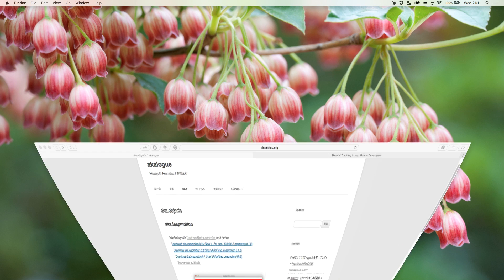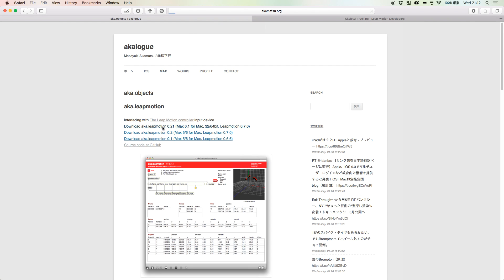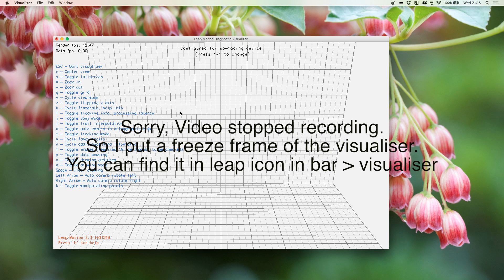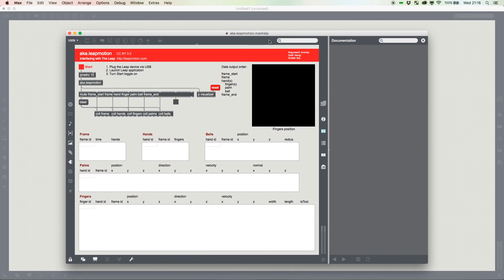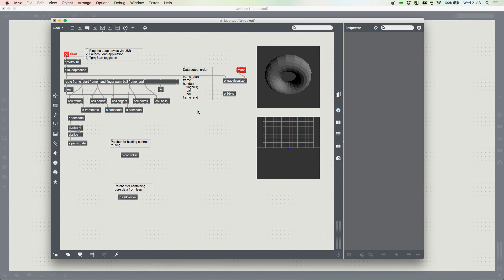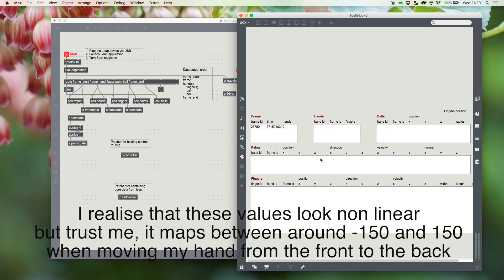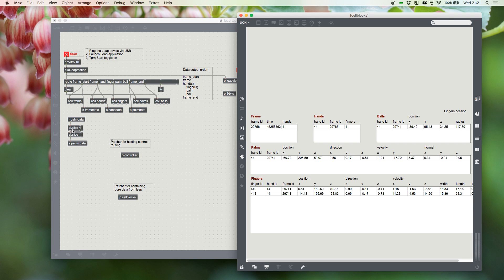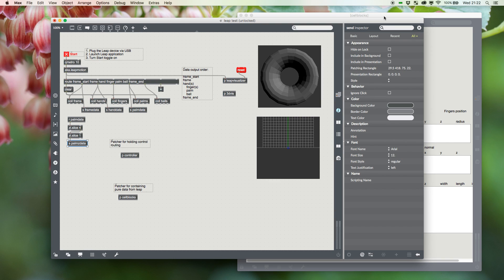MAX MSP 7: GETTING STARTED WITH LEAP MOTION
JANUARY 21ST - GETTING STARTED WITH LEAP MOTION

In this tutorial we look at how to set up, plug in and start interfacing with leap motion in max.
Ill cover what to download and install where, as well as walking you through getting the data you want/ need out of the patch!

We make use of the great aka.leapmotion max object created by Masayuki Akamatsu.

You’ll also need the leap motion SDK download. Found
(You’ll need to sign up for a free account)

New tutorials everyday at 8AM! GET THEM WHILE THEY’RE HOT!